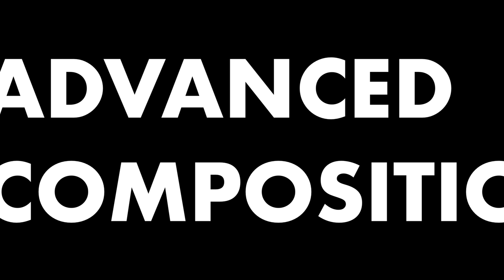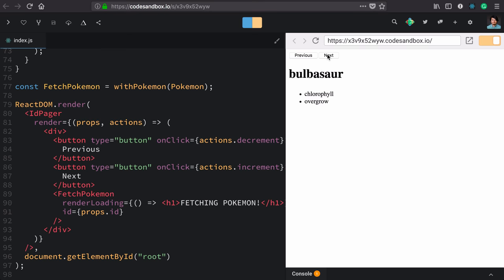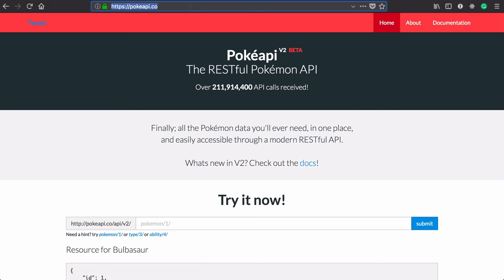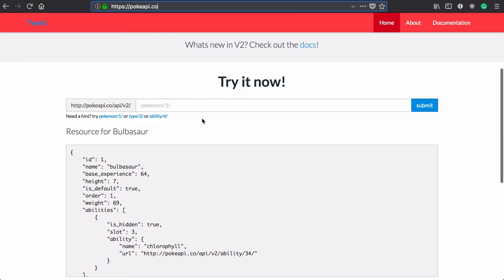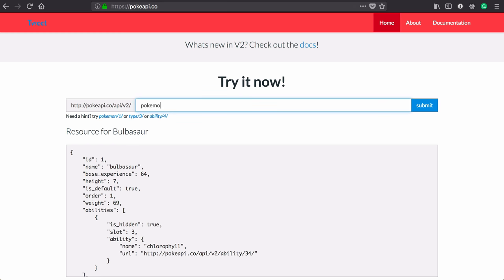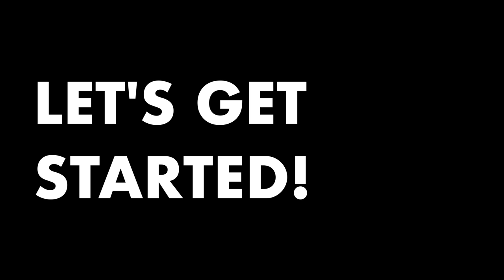essential react 1